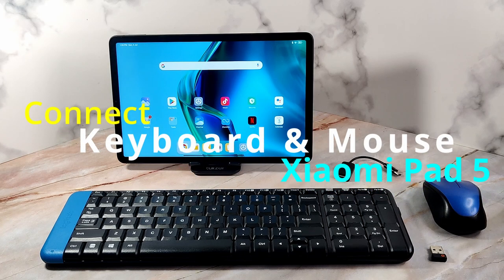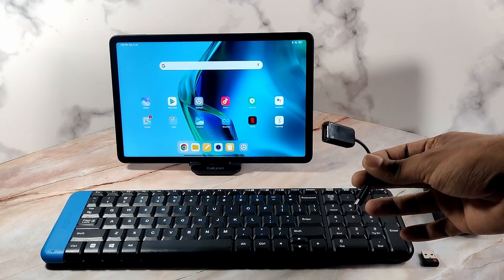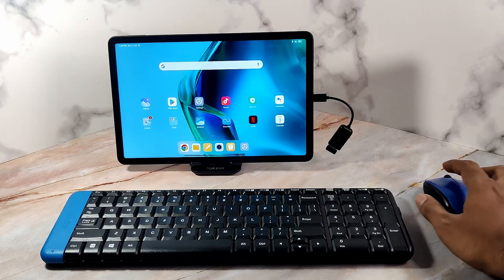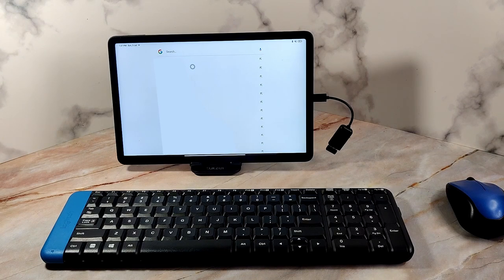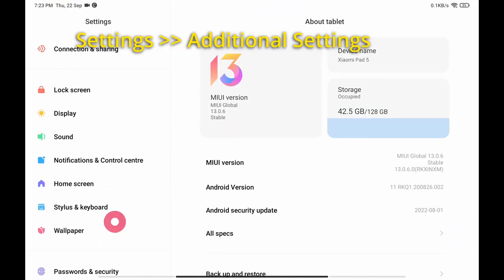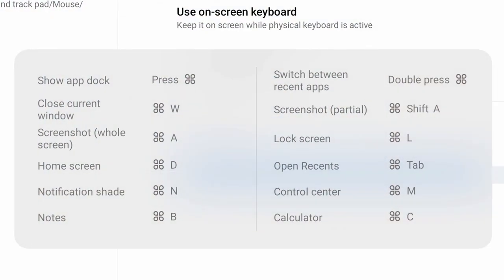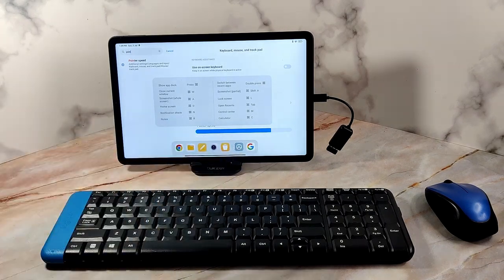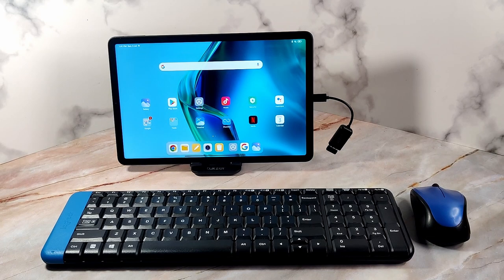How to connect Xiaomi Pad 5 with Wireless Keyboard and Mouse and use keyboard shortcuts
Xiaomi Pad 5 is just a Keyboard and Mouse short of a computer and adding them is an easy task.  Your life with a Xiaomi pad will be much easier with the keyboard shortcuts that become available once you connect a physical keyboard to the Xiaomi Pad 5

All you need is a common adapter for the wireless keyboard and mouse and a USB C to USB A Cable.

Xiaomi Pad 5 sports a 2.5k LCD screen, 6 GB RAM, and a 128GB internal memory

Here are the links to products featured in this video(  Paid links)
Amazon basics USB C to USB A adapter

Logitech MK 220 Keyboard Mouse Combo

Logitech M235 Wireless mouse
Xiaomi Pad 5